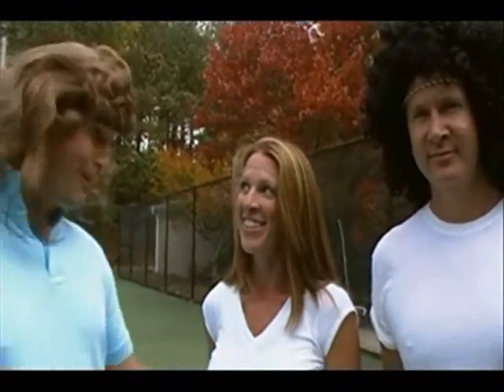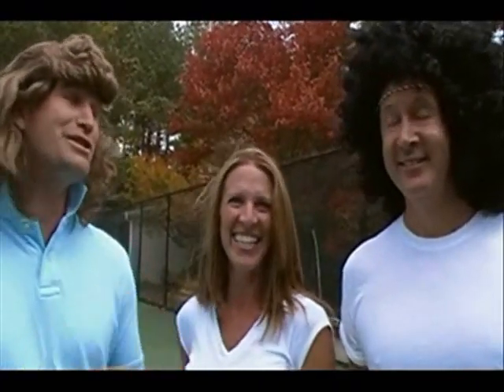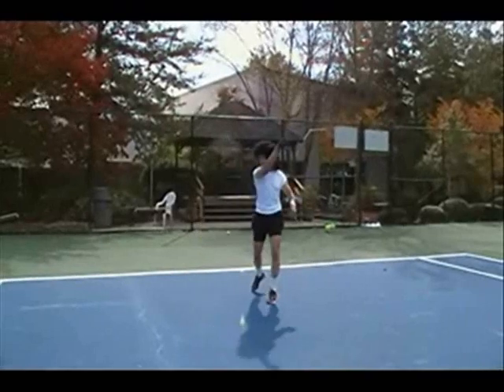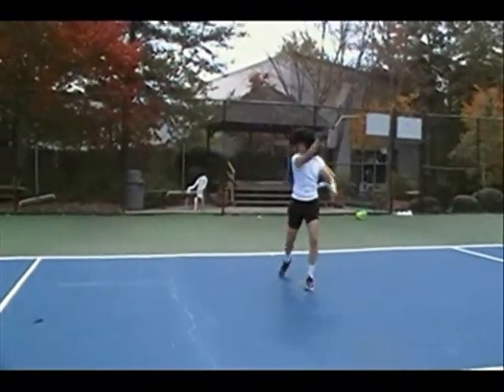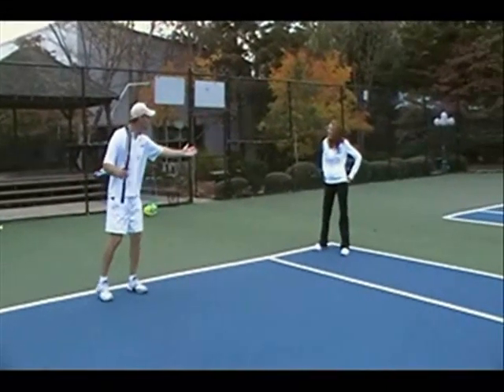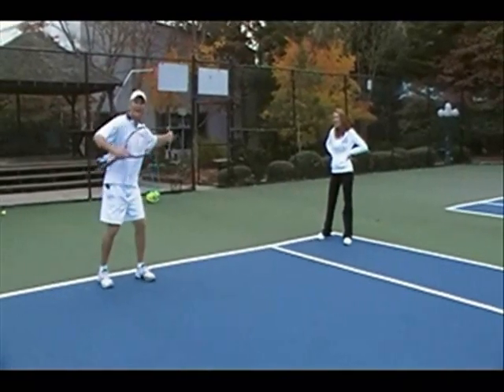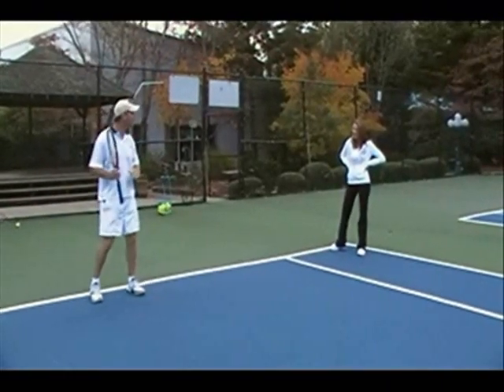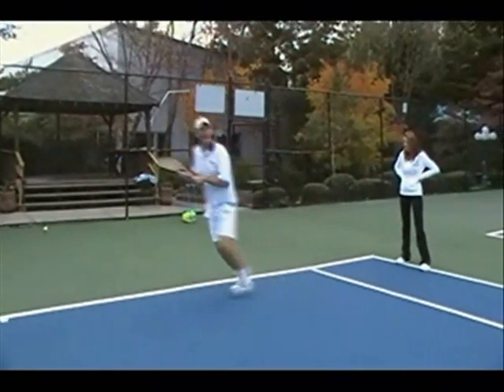A Tennis Tip from Pete and Skip: Modern Footwork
This week Pete and Skip go Back to the Future to show Danielle the difference between old school tennis footwork, and modern footwork technique. Skip demonstrates a closed stance forehand like Jimmy Connors and Pete Shows Danielle and Rafeal Nadal Open stance forehand